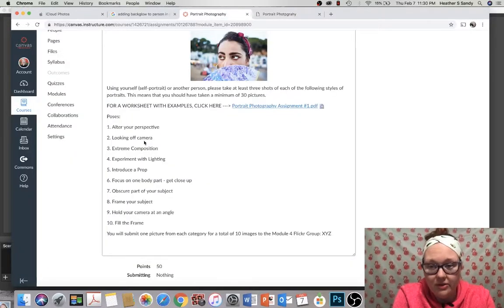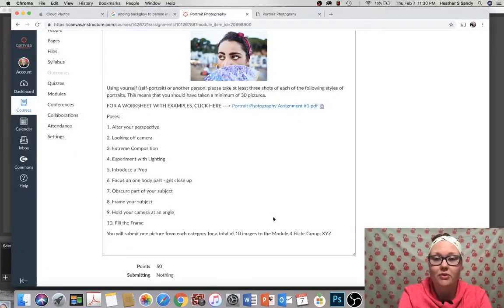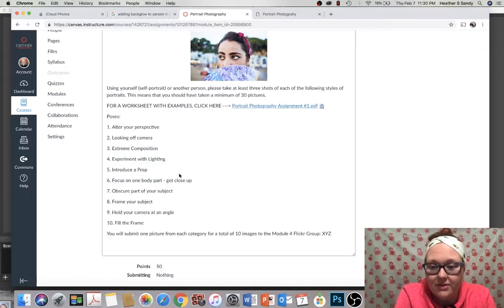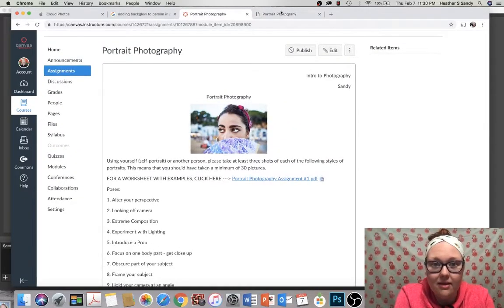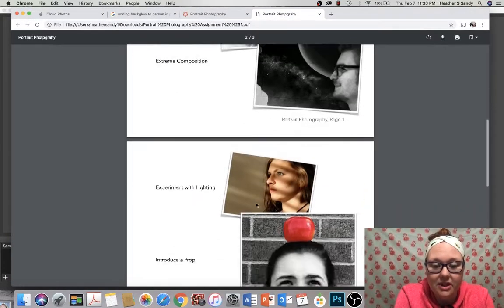Module 4 Intro